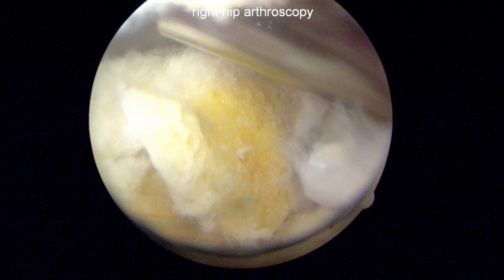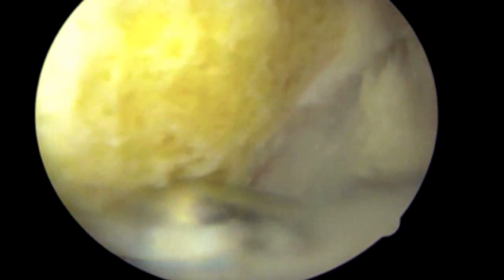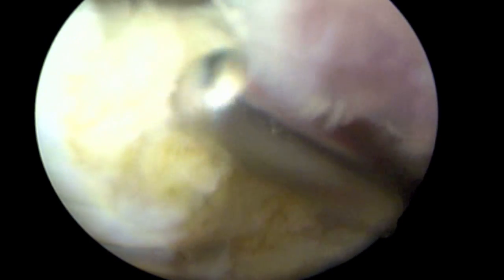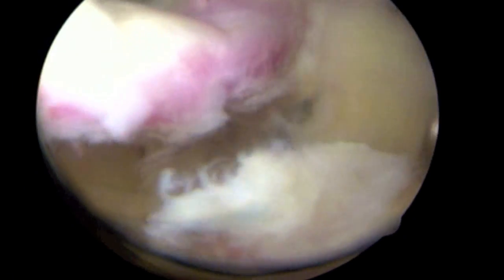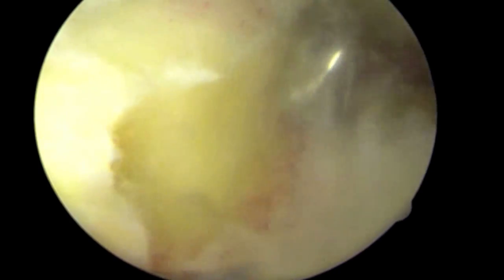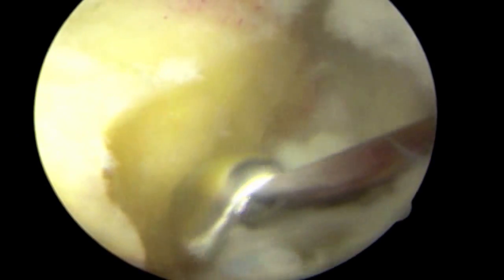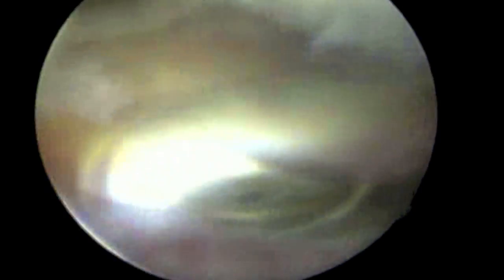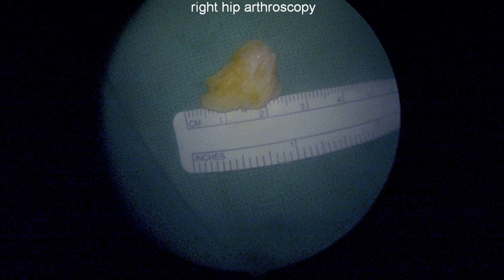Os Acetabuli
Os acetabuli is an unfused fragment of bone from the acetabulum, or socket, of the hip joint.  This hip arthroscopy video demonstrates removal of this os acetabuli, the defect in the rim following its removal, and rim trimming.  The labrum was repaired after perfroming this procedure.  The os acetabuli is similar to a loose body, although it is not truly loose and needs to be released from the surrounding soft tissues and labrum.

More information about Os Acetabuli is available on Dr. Carreira's

Atlanta, Georgia